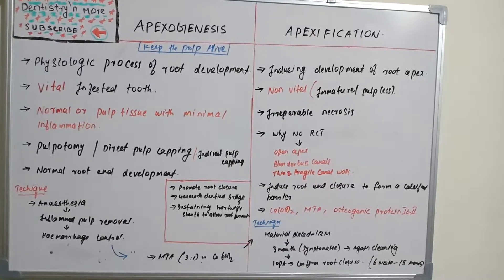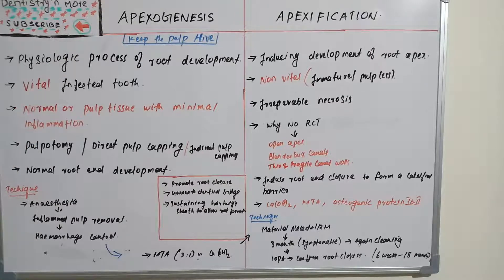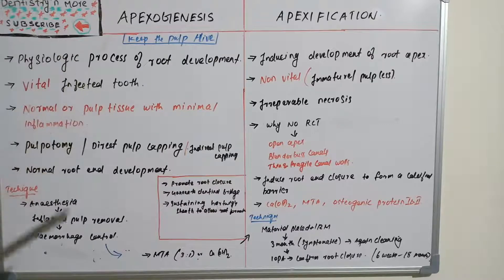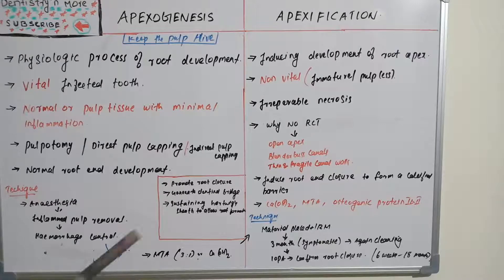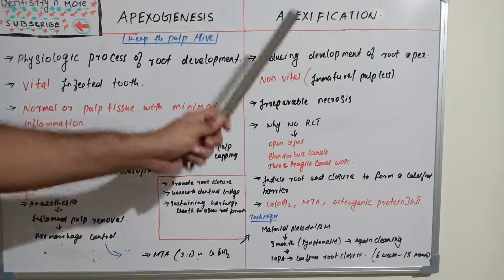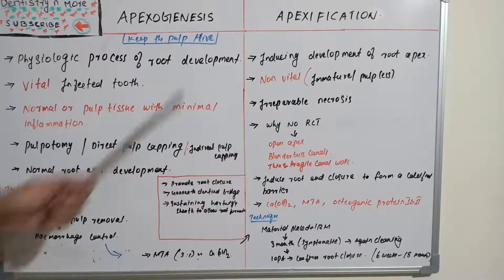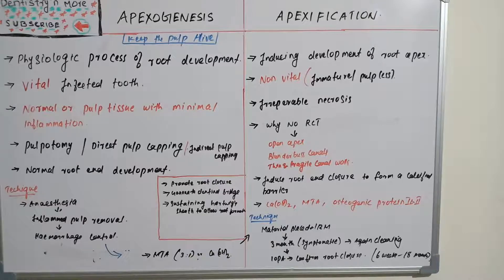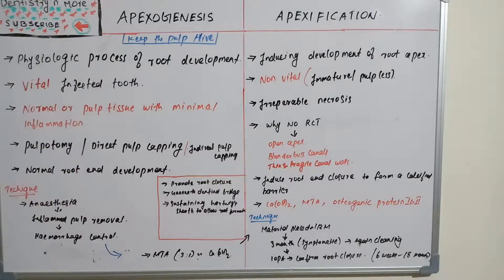APEXOGENESIS vs APEXIFICATION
➡️Apexogenesis is a procedure that addresses the shortcomings involved with capping the infected and inflameddental pulp of an incompletely developed tooth. The goal of apexogenesis is the preservation of vital pulp tissuea so that continued root development with apical closure may occur.

➡️Apexification is a method of dental treatment to induce a calcific barrier in a root with incomplete formation or open apex of a tooth with necrotic pulp. Pulpal involvement usually occurs as a consequence of trauma or caries involvement of young or immature permanent teeth

2)Oral medicine & Radilology

3)Oral pathology

4)Pedodontics

5)Orthodontics

6)Public health dentistry